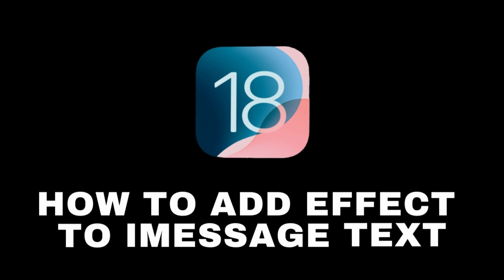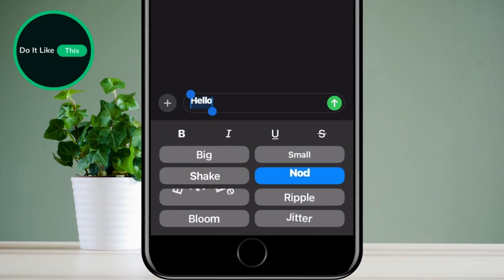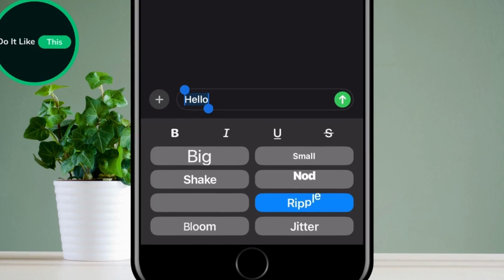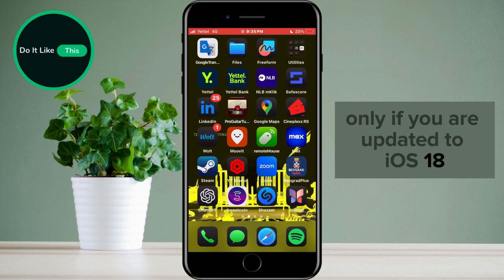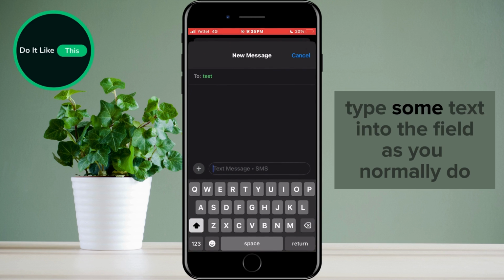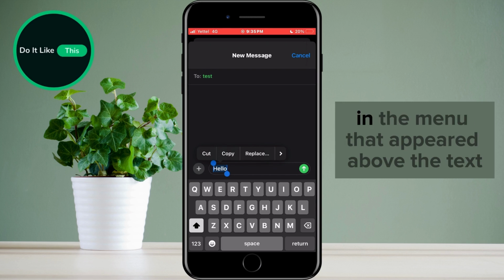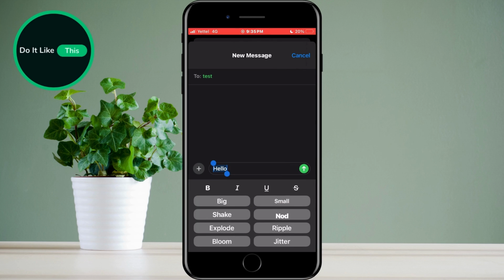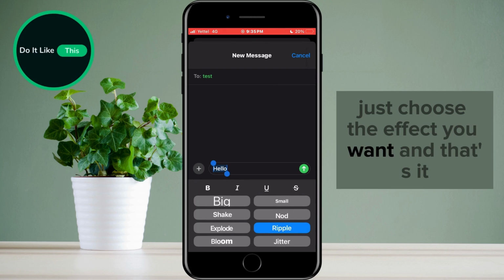How To Send Text With Effect In iMessage On iOS 18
In this video, I’ll show you how to send texts with effects in iMessage on iOS 18. Learn how to add fun animations like balloons, confetti, and more to your messages. Watch this quick and easy tutorial to make your conversations more lively and exciting!